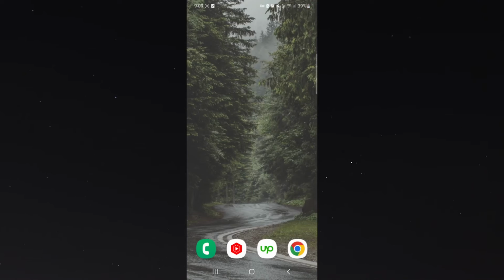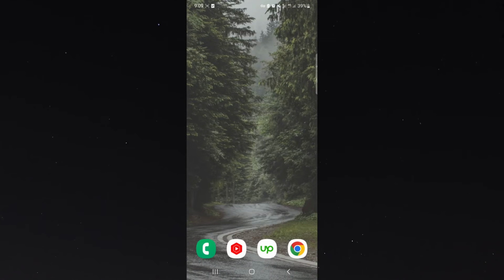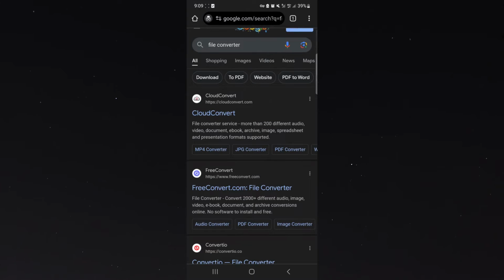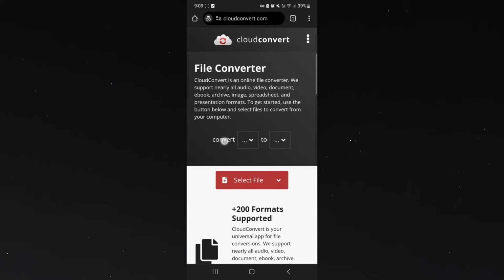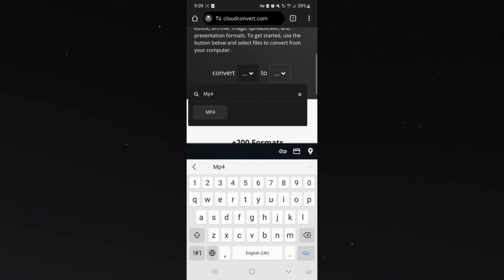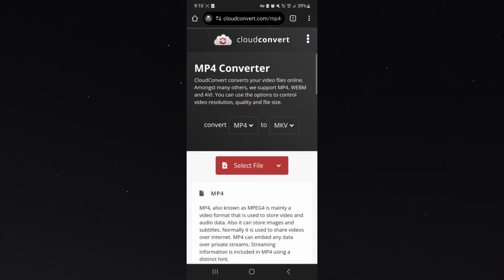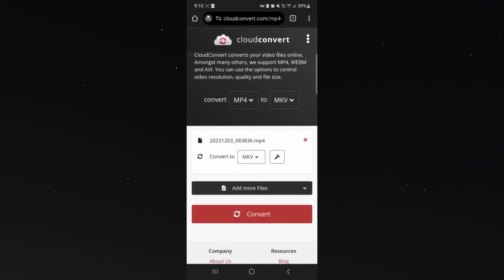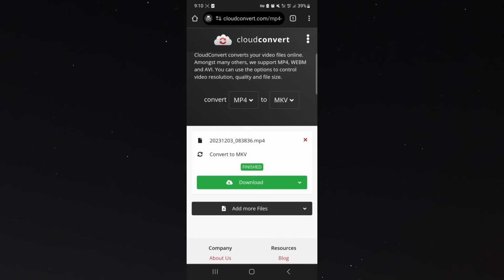How to Convert MP4 to MKV on Mobile [iPhone & Android]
In this tutorial, I'll show you how to convert MP4 to MKV on mobile. The process for what I've shown you in the video works exactly the same way for all types of devices, including Android and iOS devices.